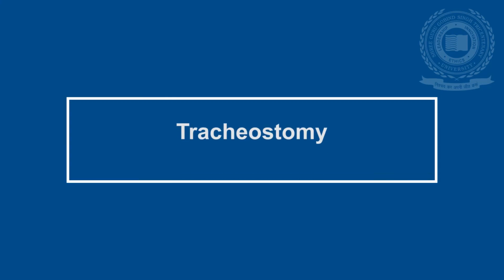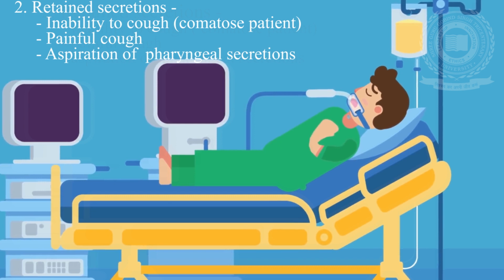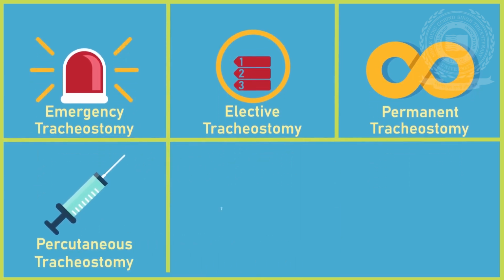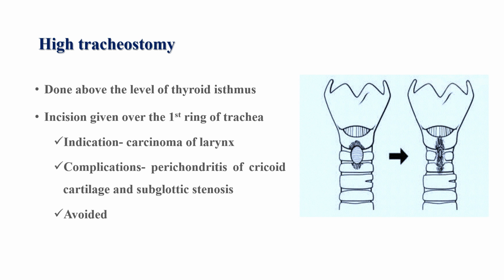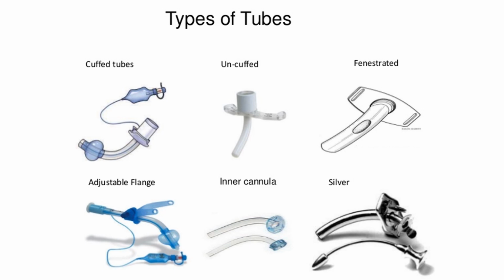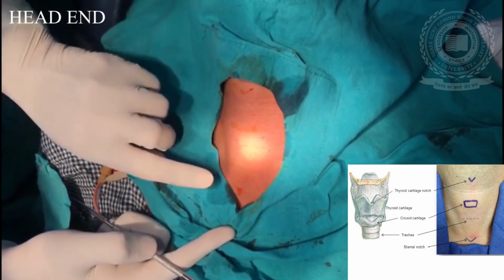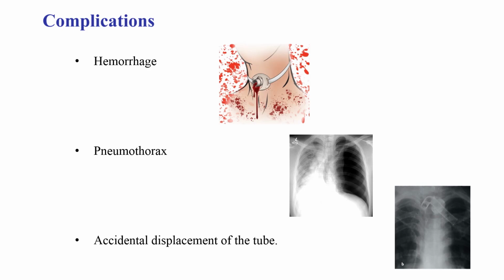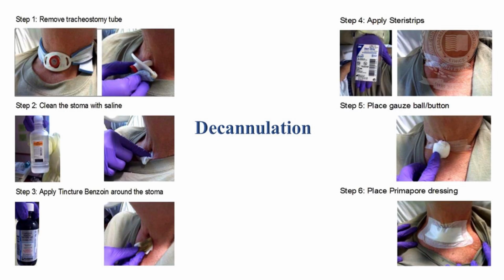Tracheostomy: Procedure Details, Risks, Recovery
A tracheostomy is usually done for one of three reasons: to bypass an obstructed upper airway; to clean and remove secretions from the airway; to more easily, and usually more safely, deliver oxygen to the lungs. When a tracheostomy is no longer needed, it's allowed to heal shut or is surgically closed. For some people, a tracheostomy is permanent.  A tracheostomy provides an air passage to help you breathe when the usual route for breathing is somehow blocked or reduced.